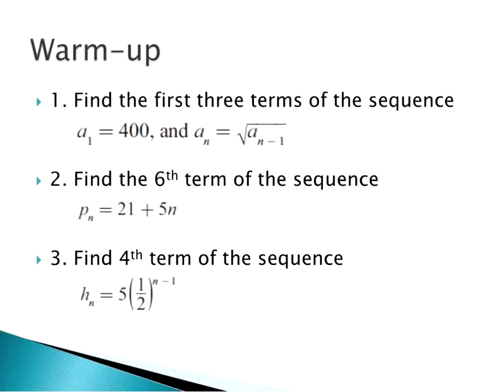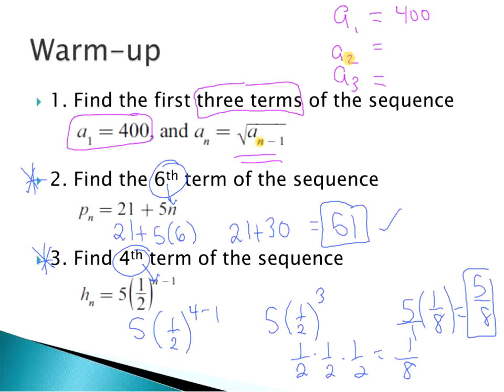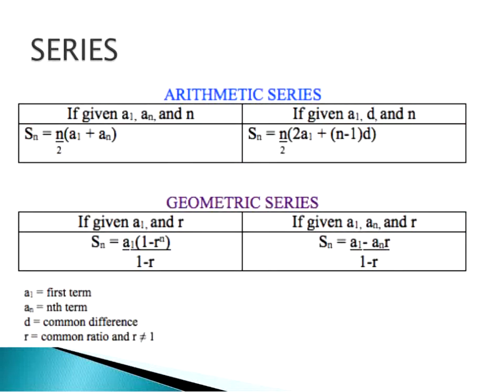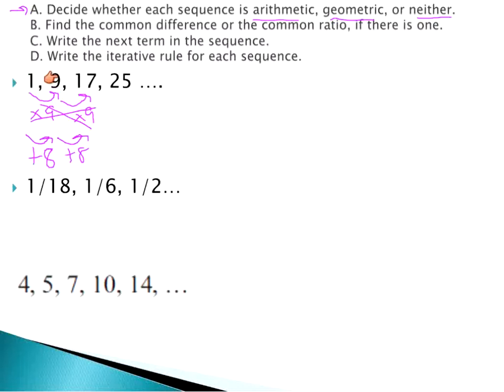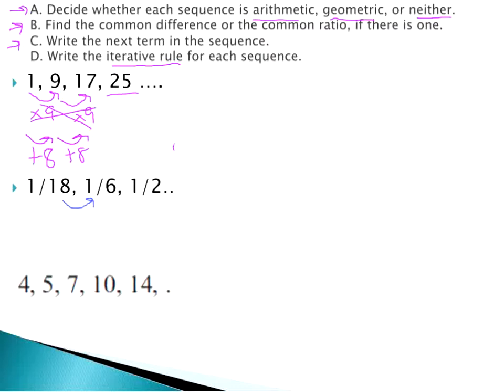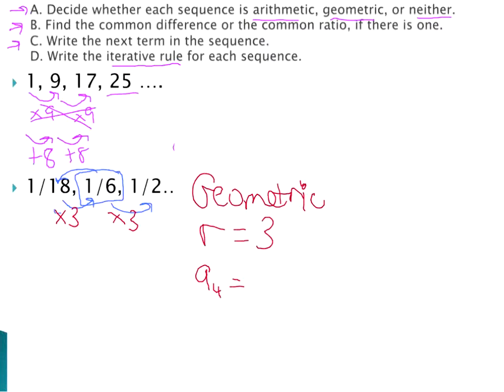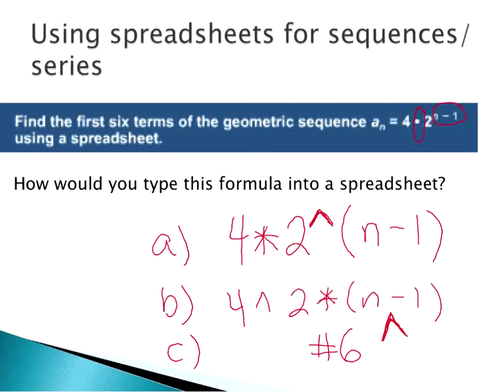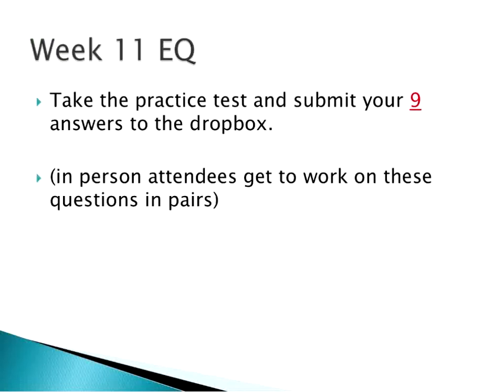Week 11 (Alg 2): U3 review series & sequences